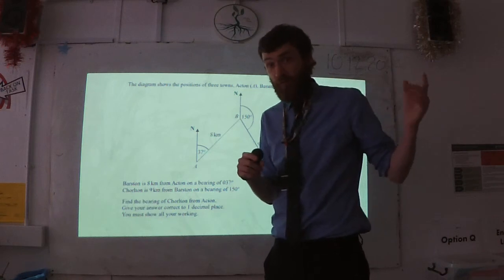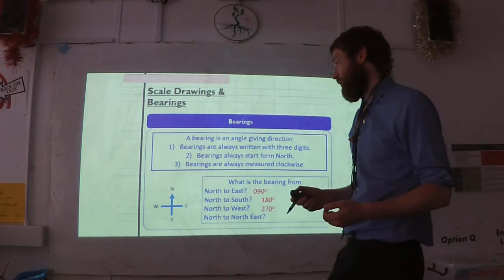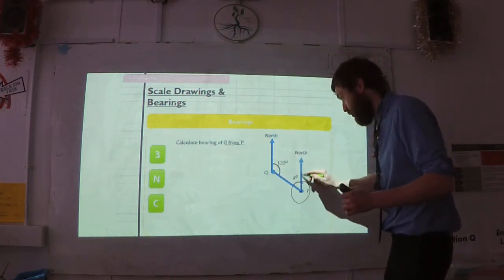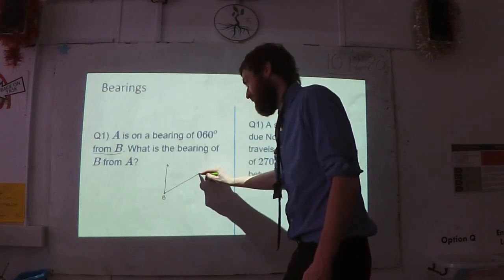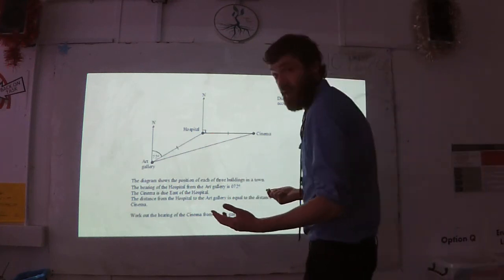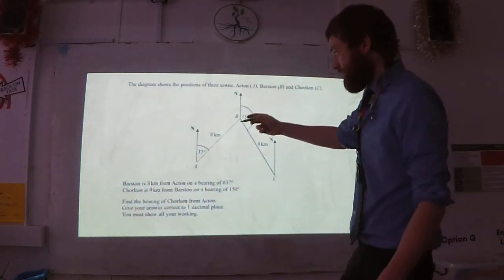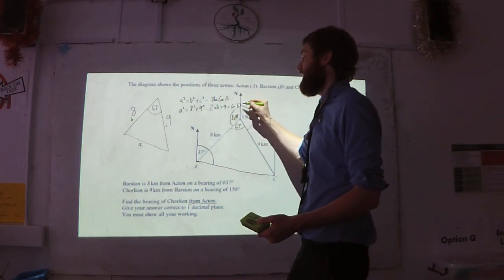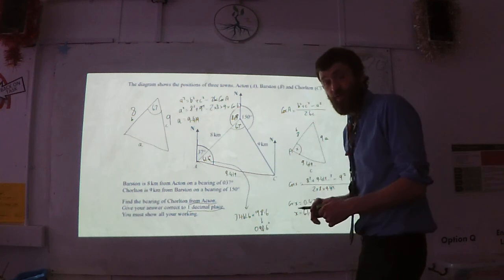Maths - Bearings and Trig H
Lesson combining bearings and Trig